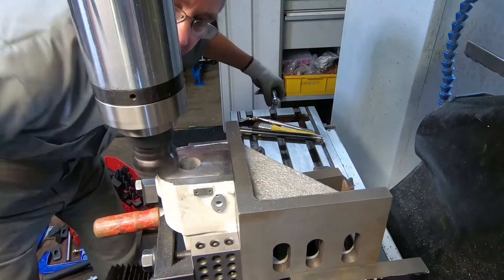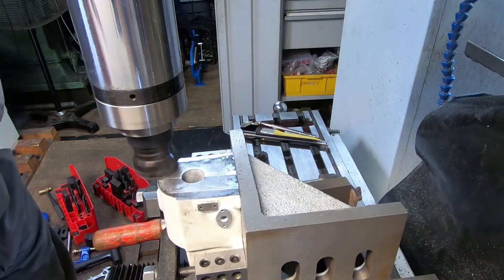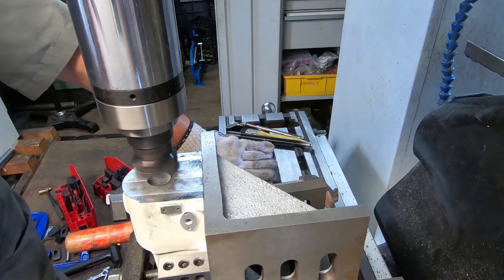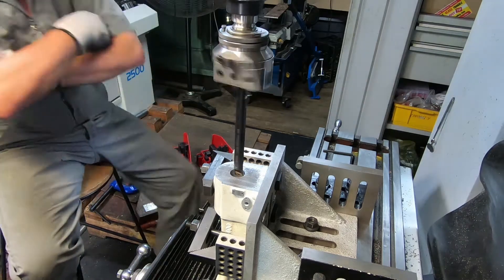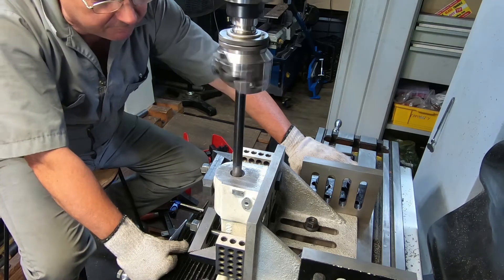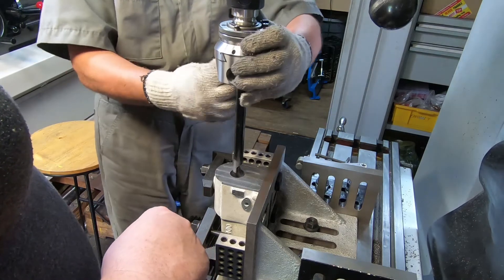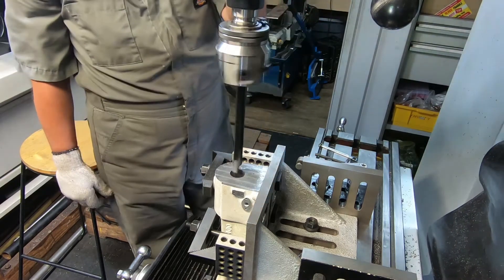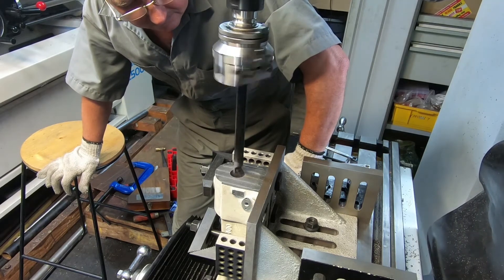Not numbered - cylinder boring update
A quick update, because youre all wondering how this is going.

Stuart Turner produced the very basic "400" gas engine between 1920 and 1925ish. outdated design, financial depression and the run out of mains electricity would have inhibited sales, as well as the initial cost.